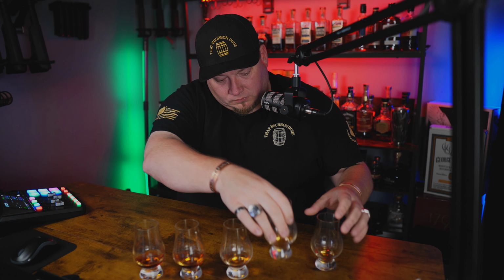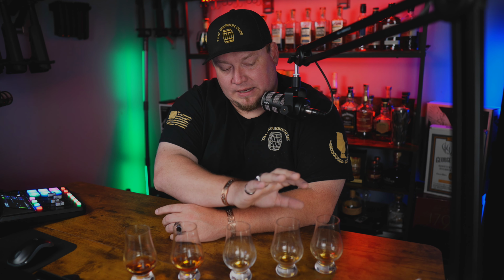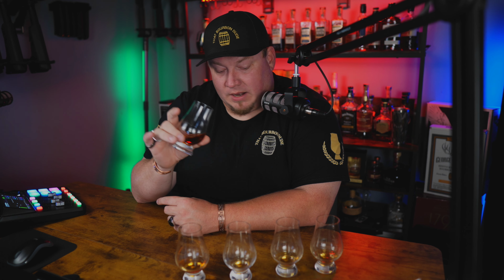Limestone Heritage Distilling Co. Distillery Review!!!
In this video, I review Limestone Heritage Distilling Co. 5 core Whiskeys.

Darin (Master Distiller and Master Blender) & Bethany Dillow are the founding partners of this brand and currently live on the property that the distillery is being built. It's a cattle farm that dates back to the late 1800's in Georgetown Kentucky. The Dillow’s along with brothers Tim and Greg Couch (Yes Hall of Fame NFL Quarterback) are joined by Bobby Sturgeon. LF Heritage Distilling (Limestone Farms) has been featured on The Bourbon Road podcast and was this year's title sponsor for Bourbon on the Banks October 5, 2024. When fully completed, Limestone Farms will be the 2nd largest pot still distillery in the United States with four 2,500 gallon pot stills, right behind Woodford. We will have a hotel on site as well as a 4,000-seat amphitheater as well as housing. That date for full completion is projected in 2027. The investors are sparing no expense. We currently make blended bourbon using only Kentucky juice. We consider our Private Stock to be in the Ultra-Premium category and will put it against anything in the market you can find on shelves.

If you have something that you would like to see me review, please feel free to send it to:
That Bourbon Dude